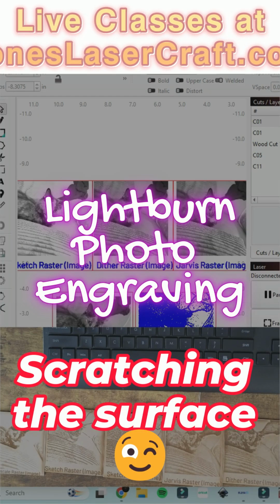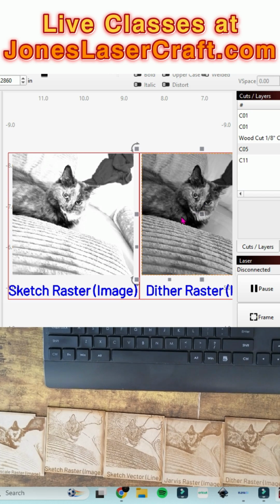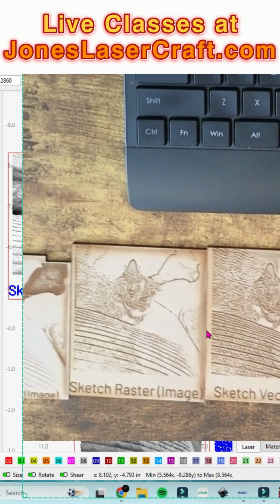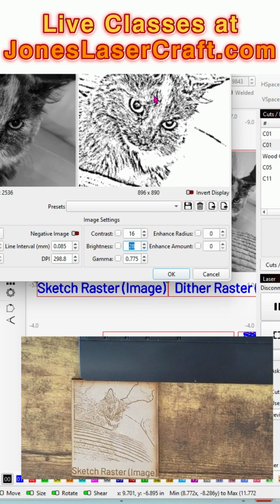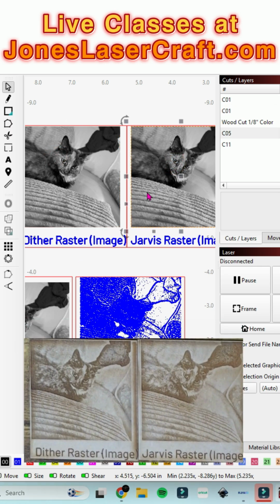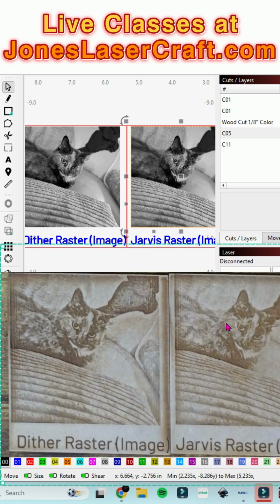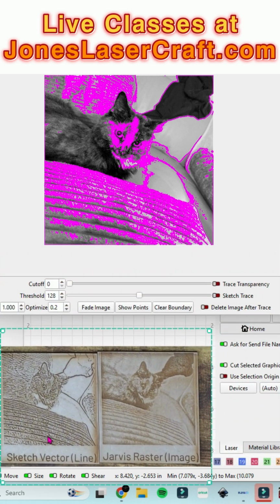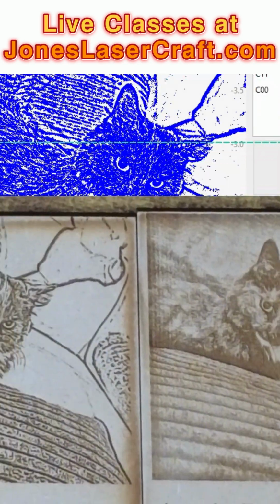Lightburn Photo Engraving - Image Modes Explained